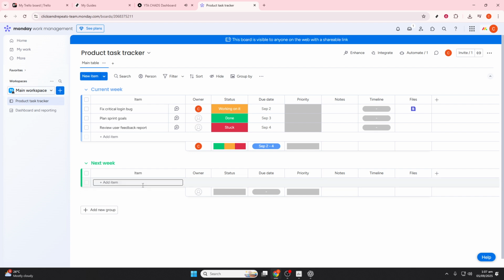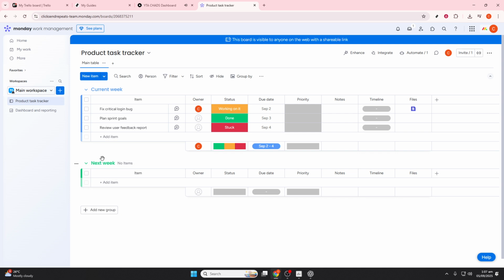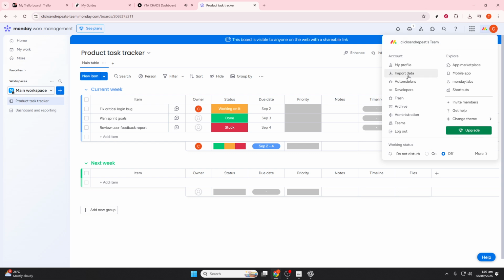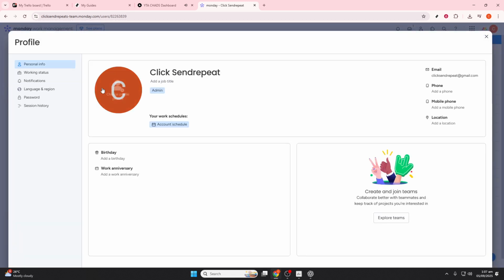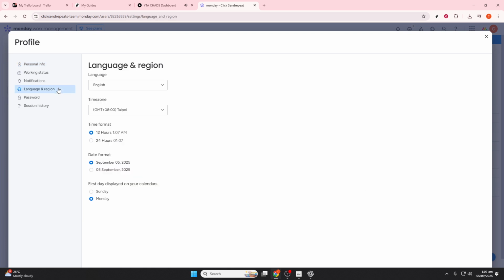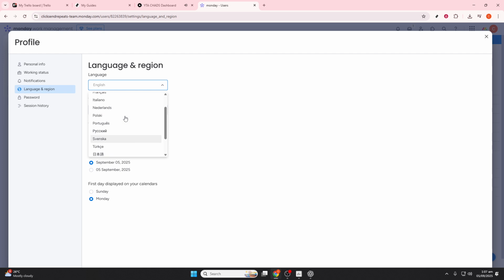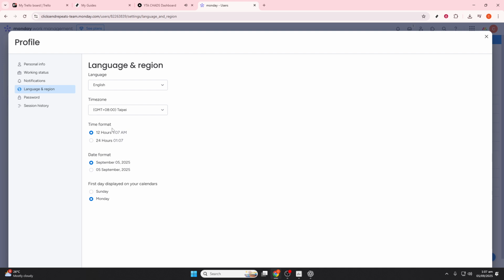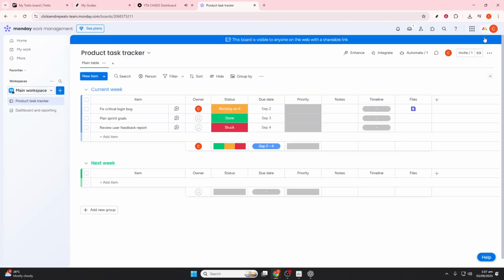How to Change Language on Monday com Full 2025 Guide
How to Change Language on Monday.com – Complete 2025 Step-by-Step Guide
Need to use Monday.com in your preferred language? This full 2025 guide walks you through every step to change the language settings on your Monday.com account with ease. Learn how to update your profile preferences, switch between available languages, and customize your workspace for better communication and productivity. Perfect for global teams, remote workers, and business professionals, this tutorial ensures that you and your team can collaborate smoothly in the language that suits you best. Follow our simple, step-by-step instructions to change the language on Monday.com, improve user experience, and make your workflow more efficient in 2025.